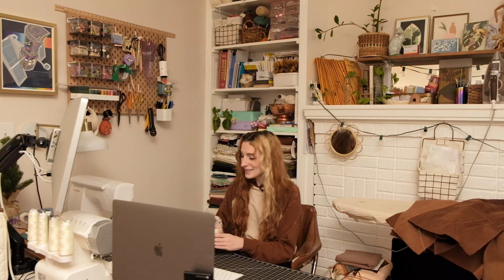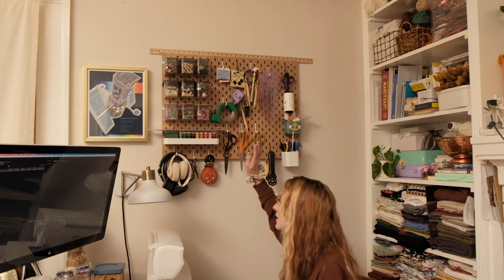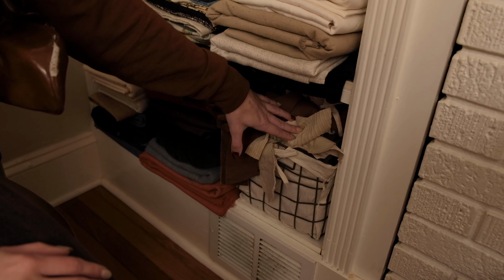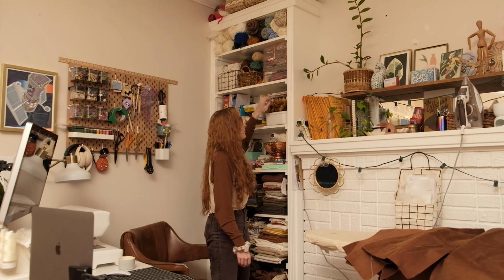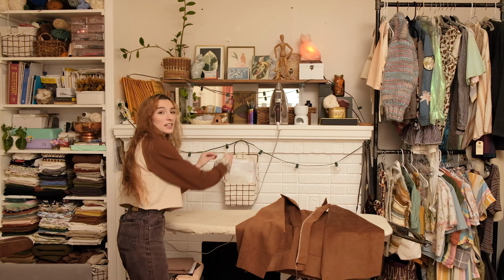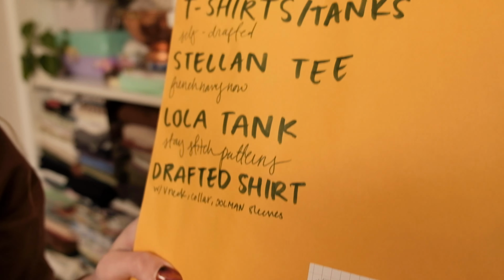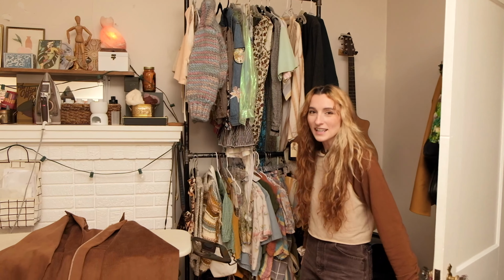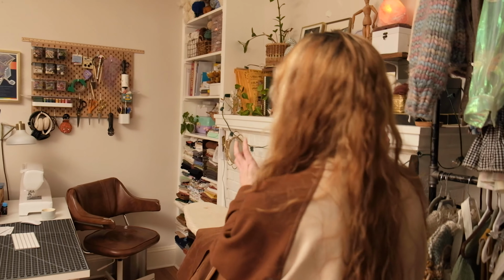STEPH TIME CRIBS | sewing room tour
hello! today i am giving you a tour of my sewing space! I also show you how i organize my pdf paper patterns! welcome to my space :)